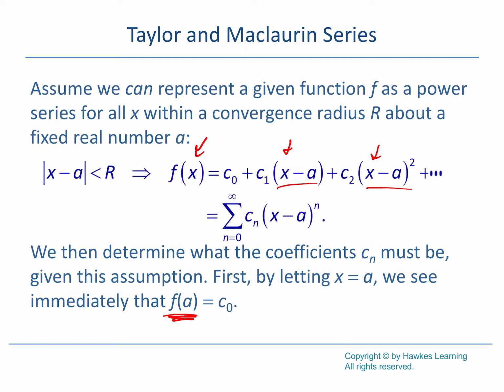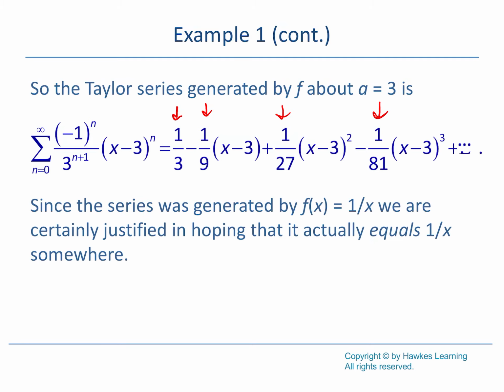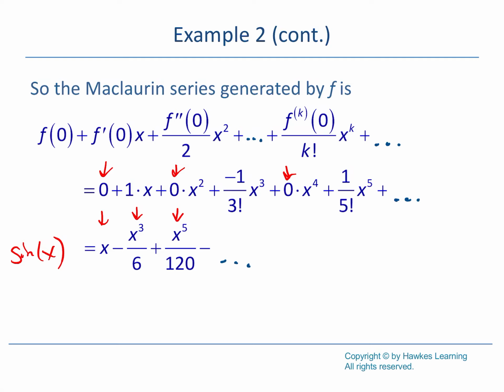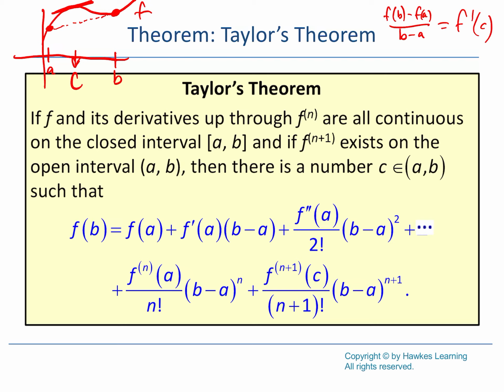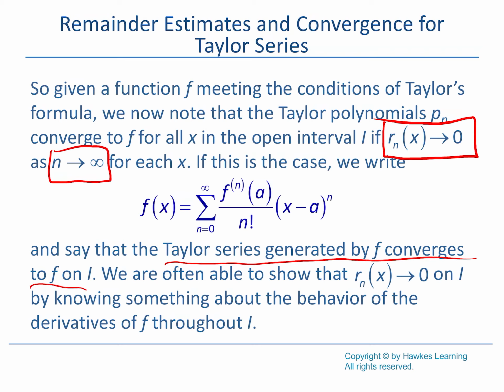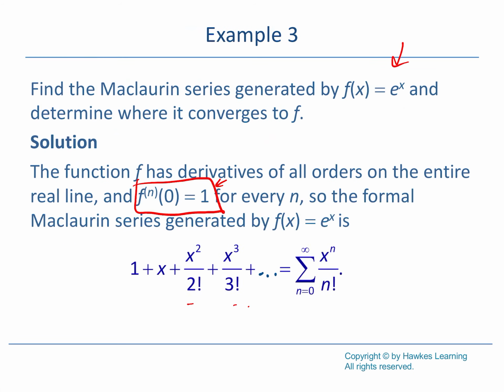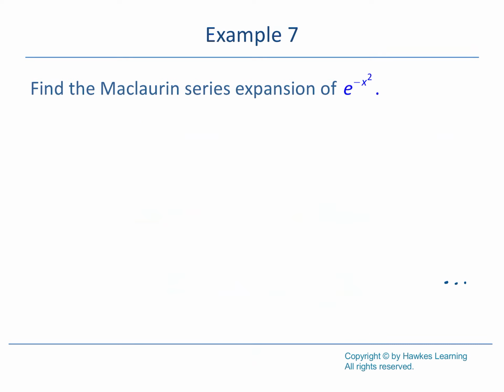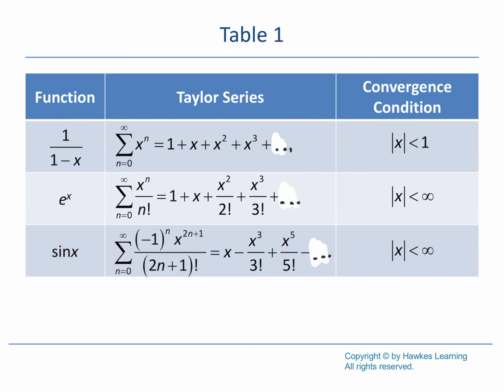10.8 Taylor Series